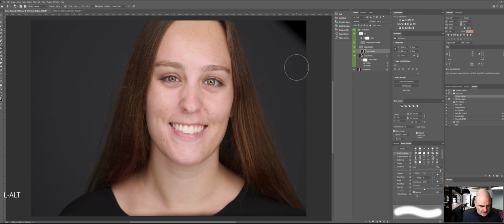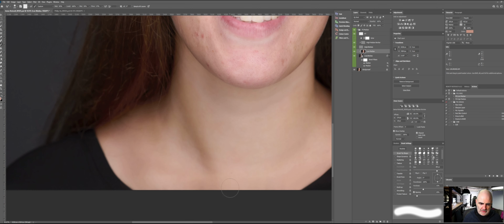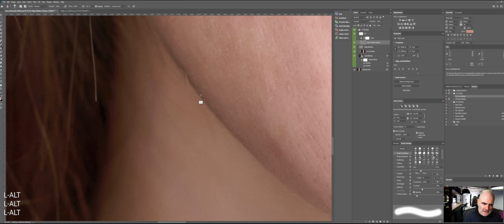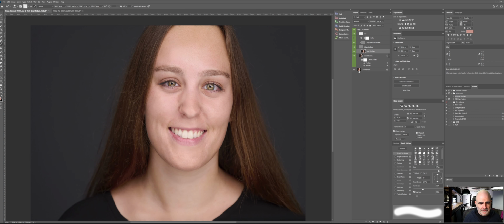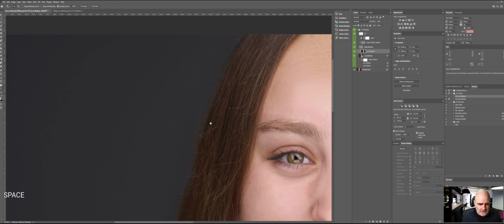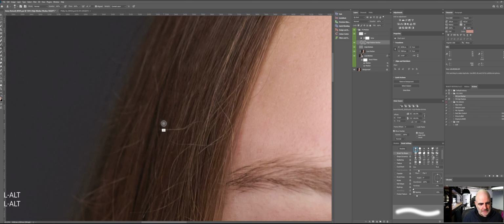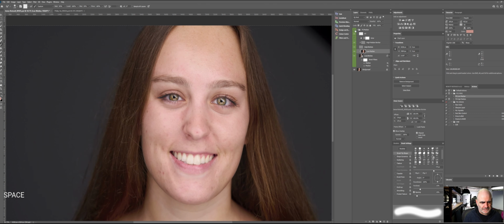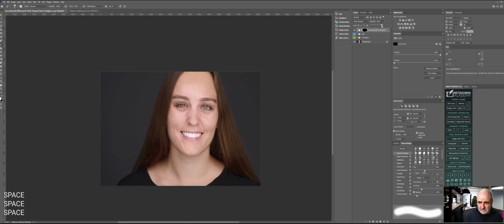Headshot Retouch R8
As a professional headshot photographer in Toronto, I've seen a lot of faces and I've done a lot of retouching. Of course, it's not till now that I realize I could have been sharing my process this whole time. Sometimes I learn something new along the way and if you learn it at the same time then that makes me happy!